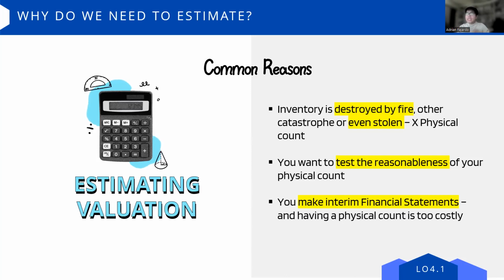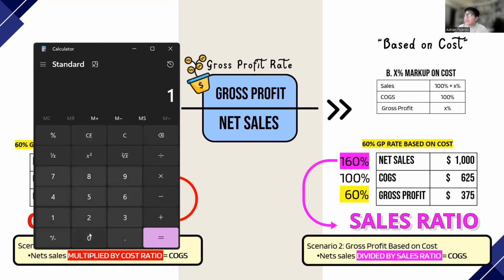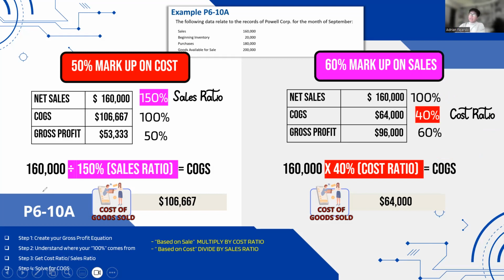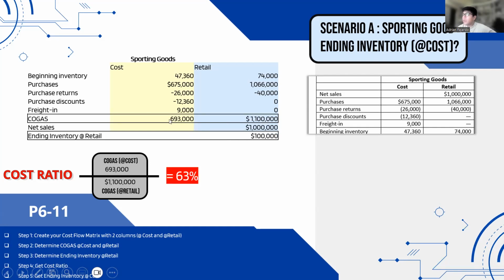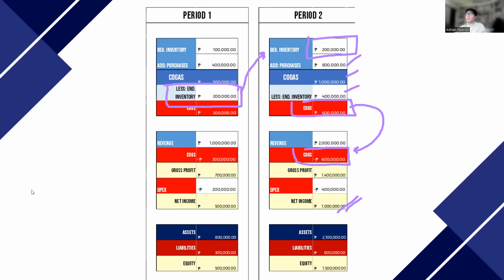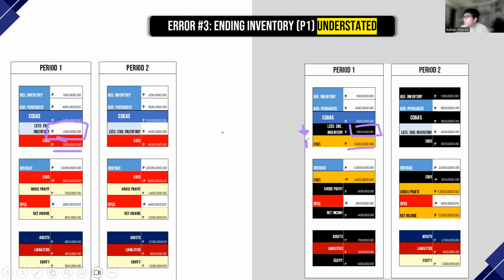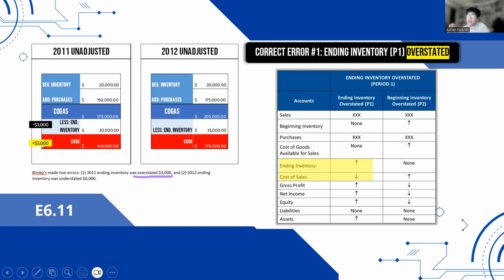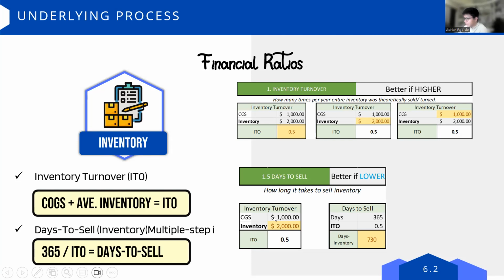Lecture 6.3 | CH6 Exercises Part 3